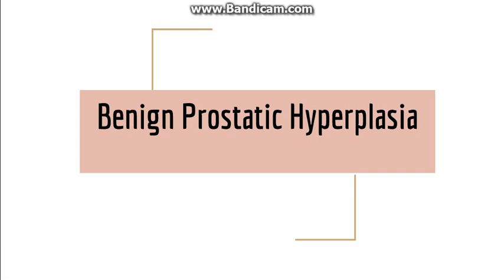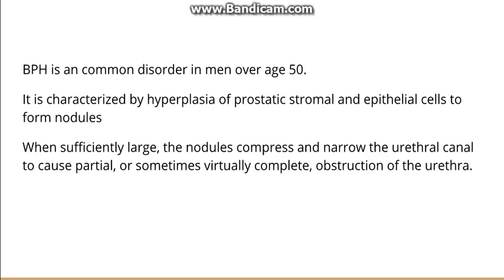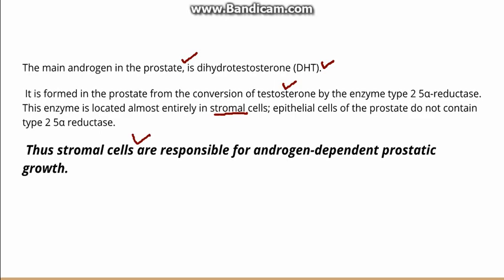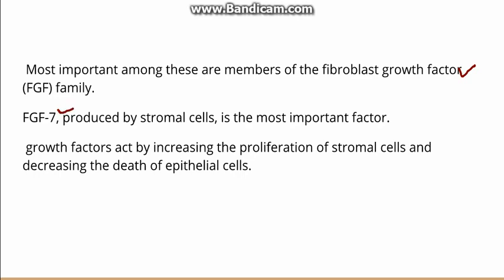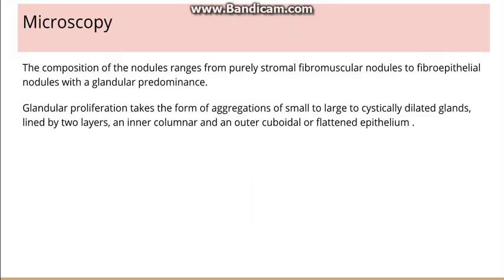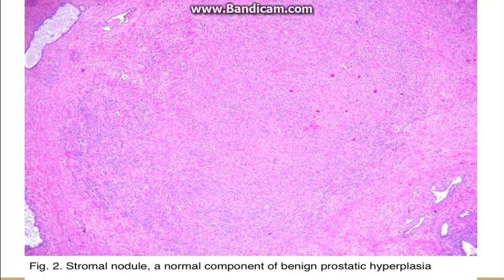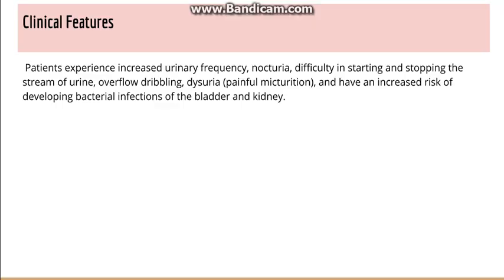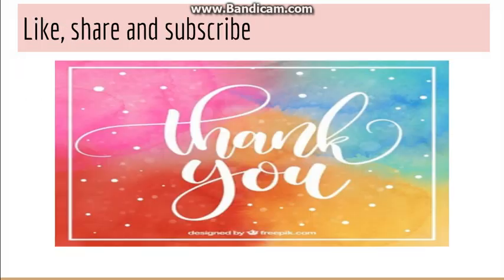Benign Prostatic Hyperplasia: Etiopathogenesis andMorphology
BPH is an extremely common disorder in men over age 50. It is characterized by hyperplasia of prostatic stromal and epithelial cells, resulting in the formation of large, fairly discrete nodules in the periurethral region of the prostate. When sufficiently large, the nodules compress and narrow the urethral canal to cause partial, or sometimes virtually complete, obstruction of the urethra.